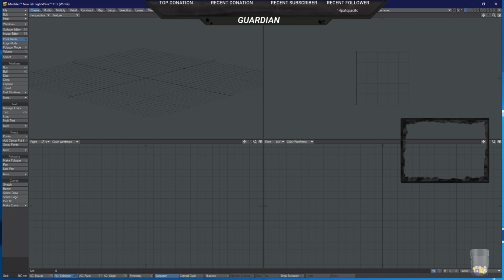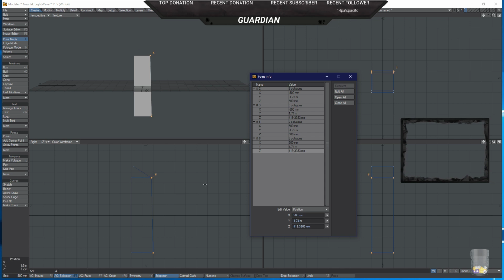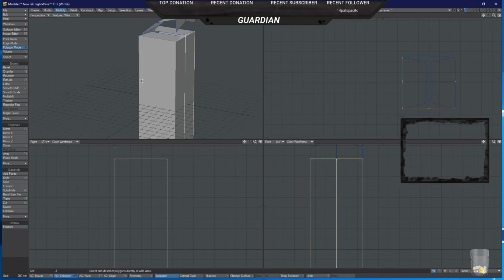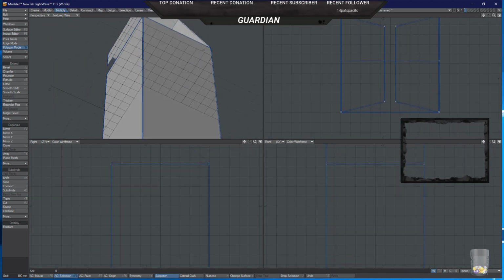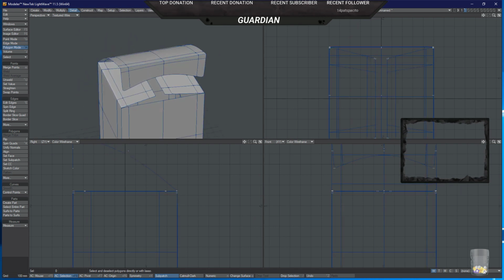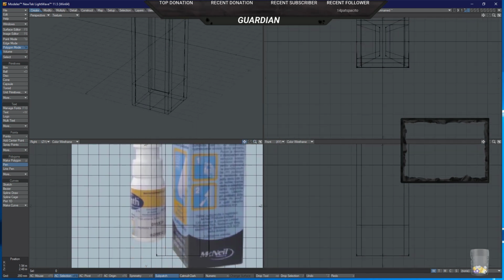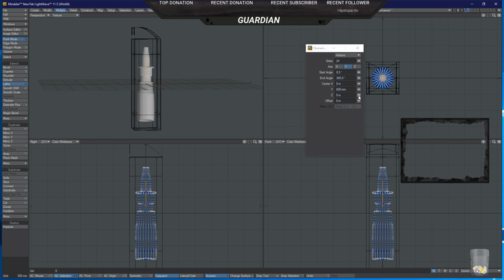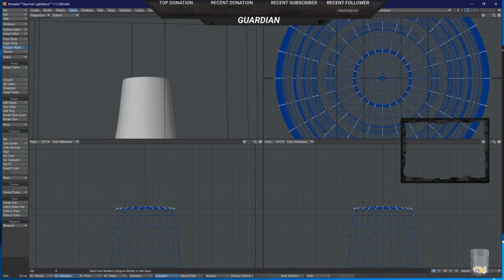LightWave 3D - A Cardboard Medi-Box Part 1 - Modeling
I do 3-D work as well as much more!